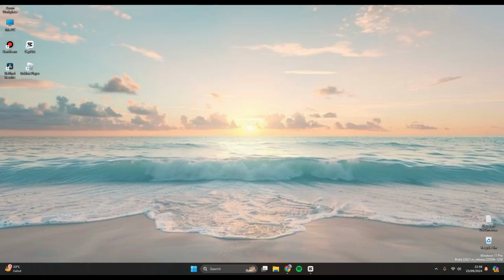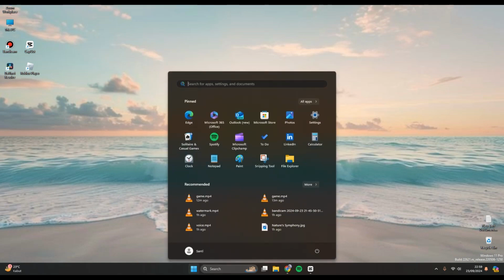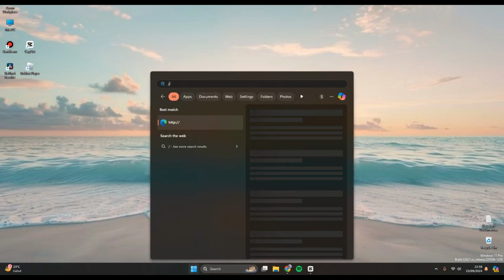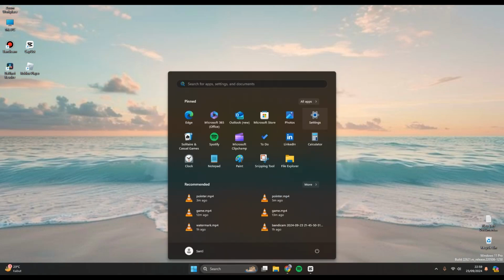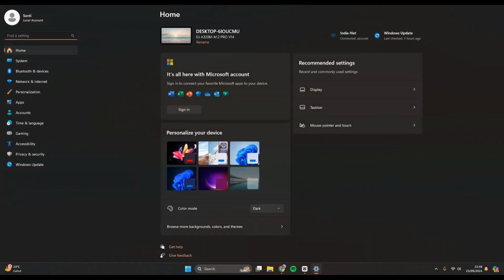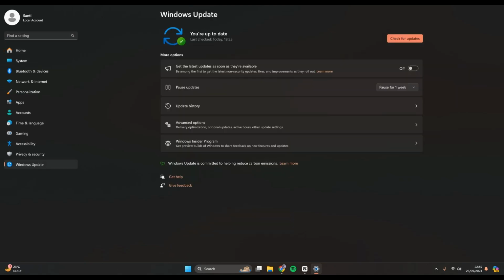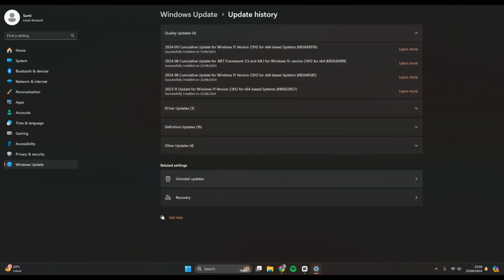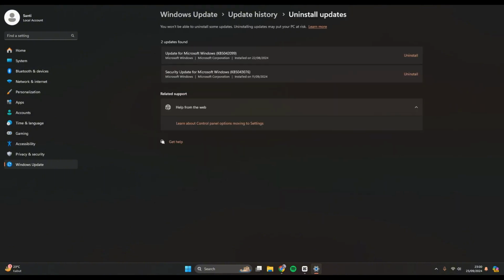How to Roll Back a Windows Update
Learn how you can uninstall the Windows Updates on the Windows 11